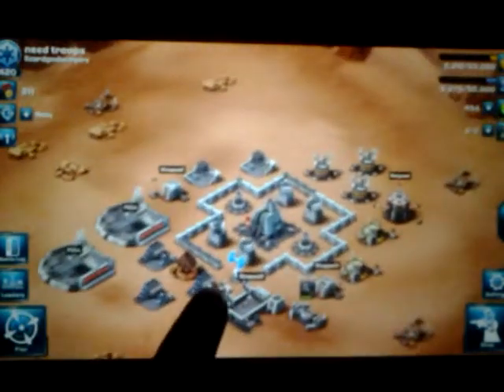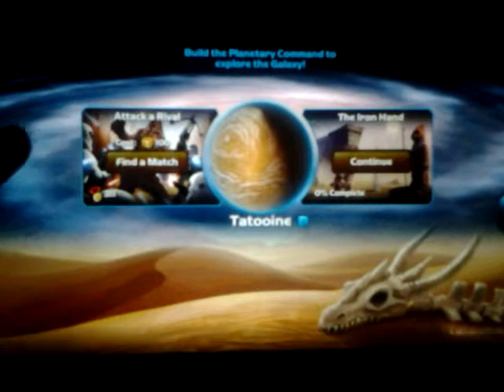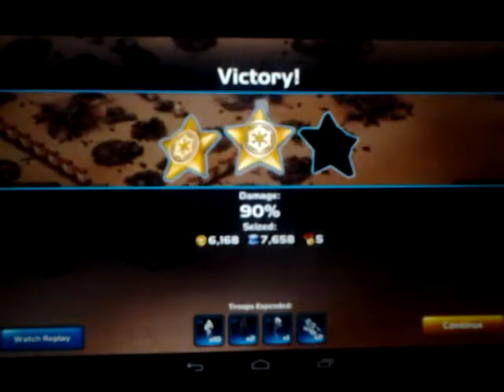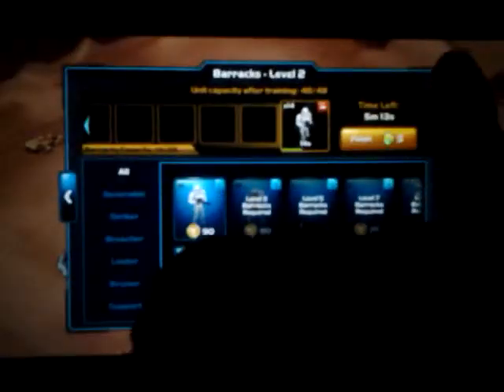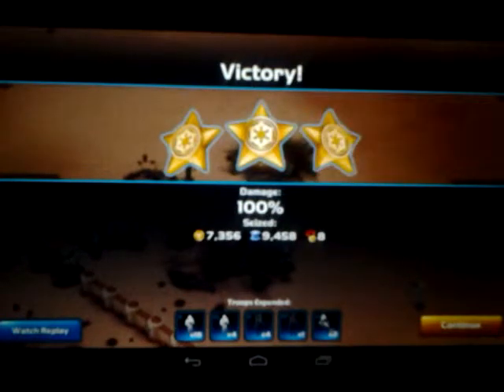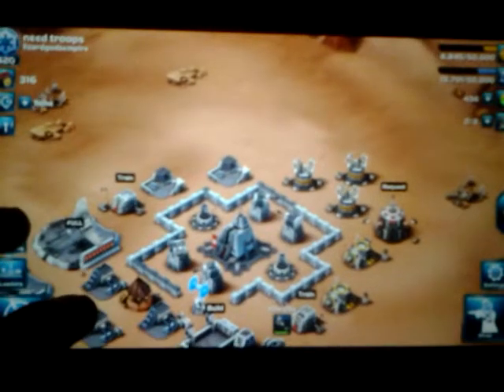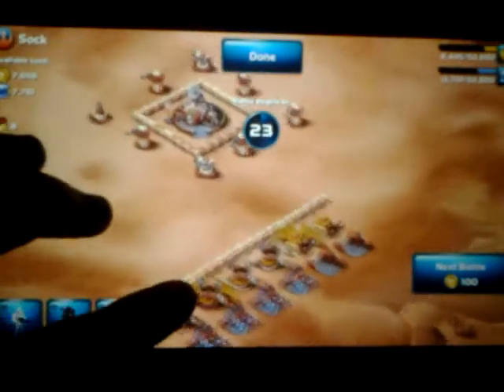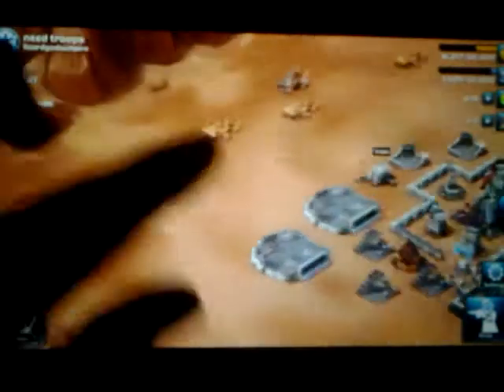Star wars commander ep 7